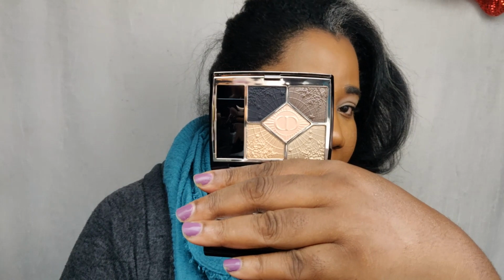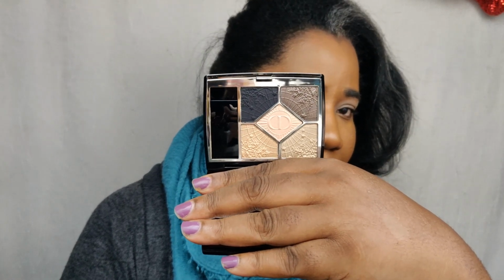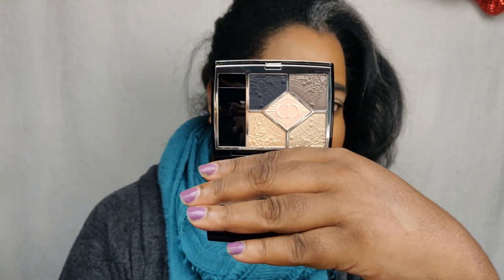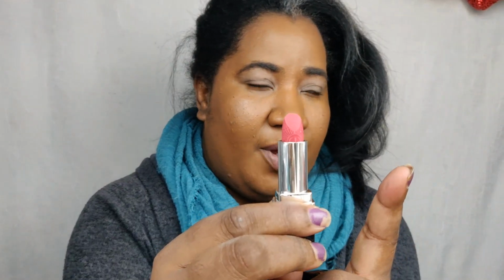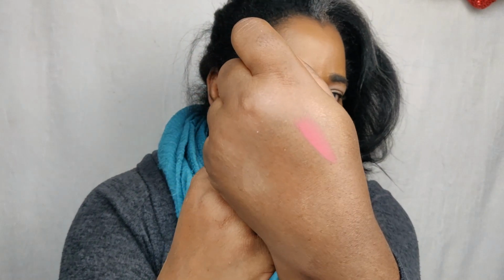Dior Beauty Galactic Holiday Collection Part Two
Upload days Tuesday & Thursday!

MY FOUNDATION SHADES:
Chanel Foundations BD91 - 101
(Le Teint Velvet BD95. Les Beiges Hydration & Longwear BD101)
Sisley Paris Foundations 4+ Cinnamon
Guerlain Foundations 4/4.5W + 5W (matte formula)
Givenchy Prism Libre Skin-Caring Glow Foundation 370W
Givenchy Prism Libre Skin-Caring Matte Foundation 370W
Shiseido Synchro Skin (Matte&Luminous) 440 Amber
Westman Atelier Vital Skin Foundation X.5
Valentino Very Valentino Foundation DN2